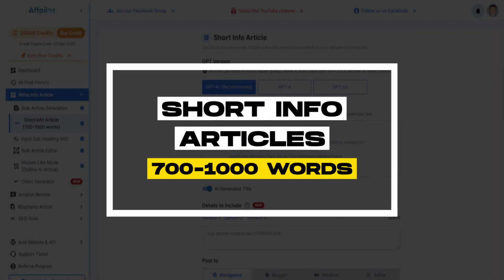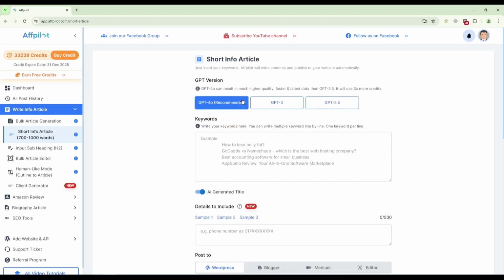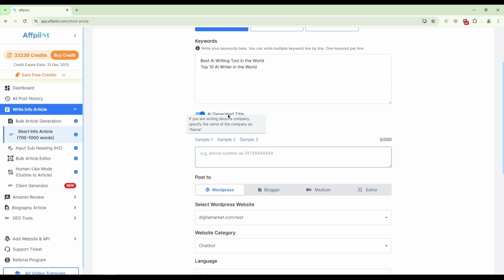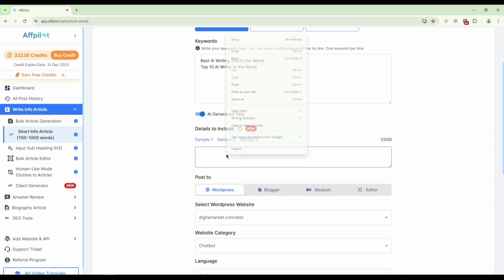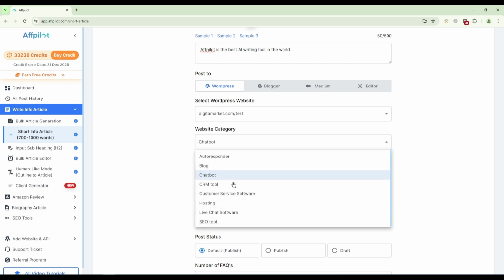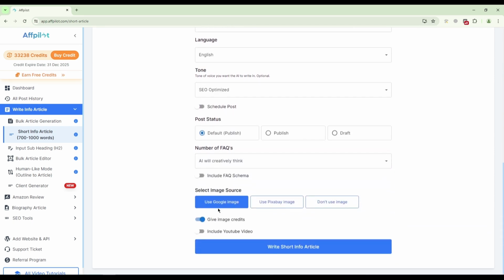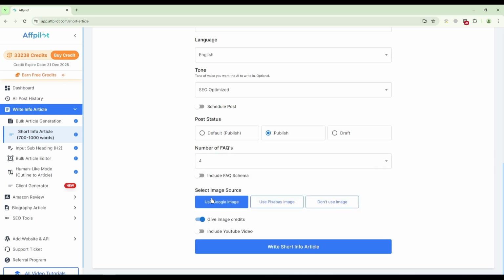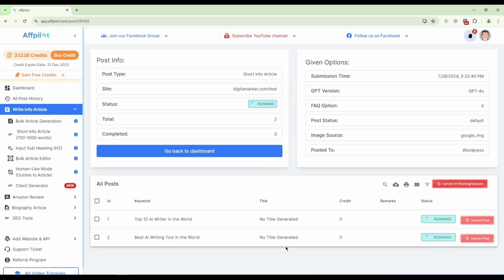Overview Of Short Info Article Feature | Affpilot | AI Article Writing Tool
Unlock the power of concise, impactful content with Affpilot’s Short Info Article feature! In this video, we’ll explore how this innovative tool transforms the way you create and manage short-form articles. Whether you’re looking to generate quick updates, news snippets, or brief informational pieces, Affpilot’s Short Info Article feature is designed to streamline the process and elevate your content strategy.

Key Highlights:
Speed and Efficiency: Create high-quality short-form articles in minutes with Affpilot’s AI-powered technology. Say goodbye to the lengthy process of drafting and editing—this tool enables rapid content production without compromising quality.

SEO Optimization: Each short article is crafted with built-in SEO best practices, ensuring that your brief content still performs well in search engines. Optimize your keywords and boost your visibility with minimal effort.

Versatile Use Cases: Ideal for news sites, updates, and quick informational posts. The Short Info Article feature caters to a variety of needs, allowing you to keep your audience informed and engaged with timely and relevant content.

Customization Options: Tailor the AI-generated content to fit your specific needs. Adjust the tone, style, and focus to align with your brand's voice and objectives.

Visual Enhancements: Integrate engaging visuals from sources like Pixabay and Google Images to complement your short articles. This feature enhances the appeal and readability of your content.

Who Benefits from Short Info Articles?

News Aggregators: Keep your audience up-to-date with the latest headlines and trends efficiently.
Content Marketers: Fill in gaps between long-form content with valuable and engaging short articles.
Social Media Managers: Generate quick posts that drive engagement and keep your social media channels active.